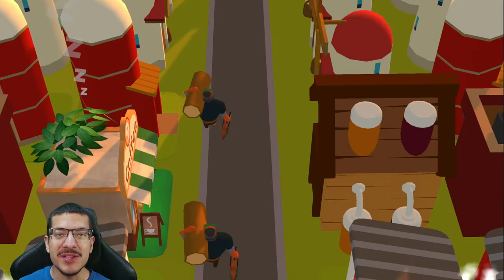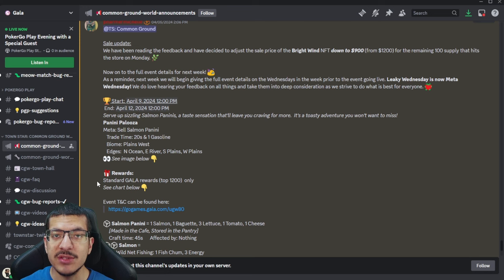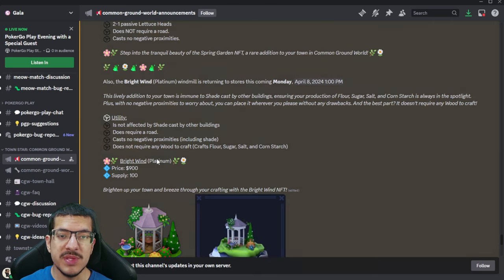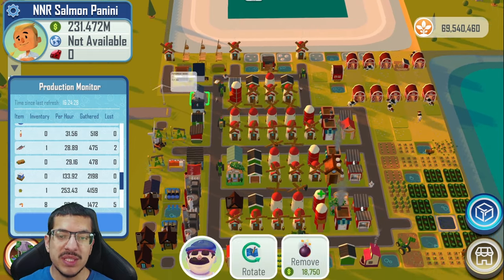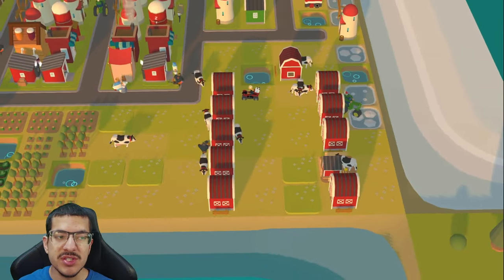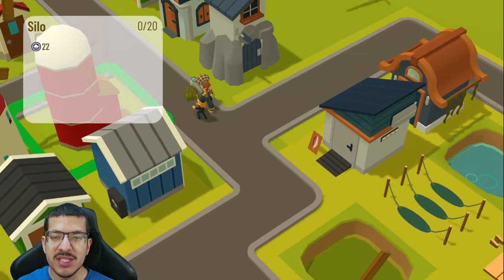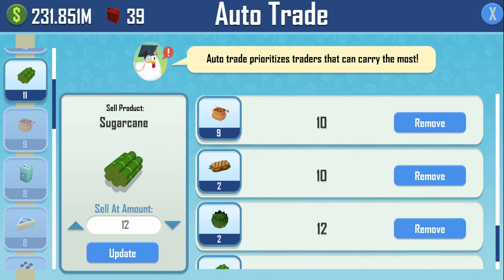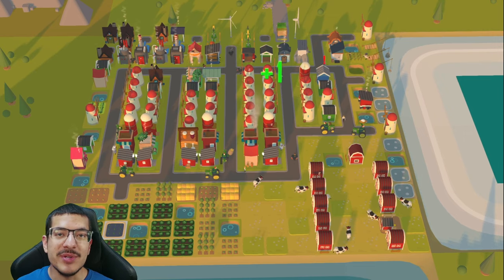Salmon Panini Build Showcase (Common Ground World)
I talk about the details for the upcoming Common Ground World competition happening on April 9th 2024 and share a Salmon Panini build which does 29 Salmon Panini per hour, without requiring any NFTs.
I also talk about the Spring Garden and Bright Wind NFTs going on sale alongside this competition.

It's a year old video, but the information here is still relevant if you need help figuring out how to make Ice Blocks.